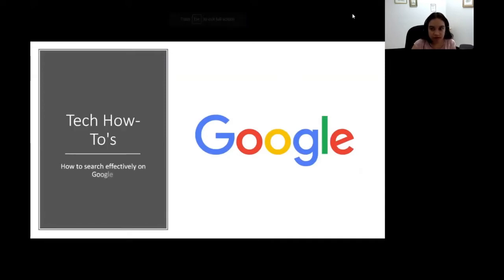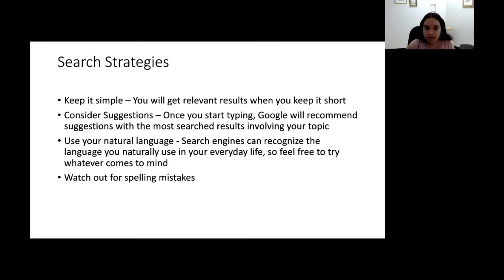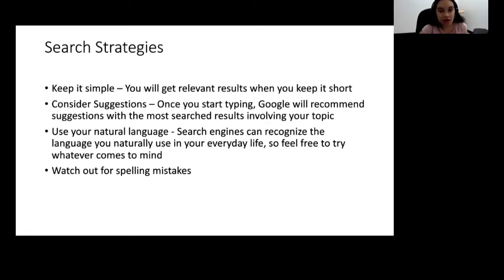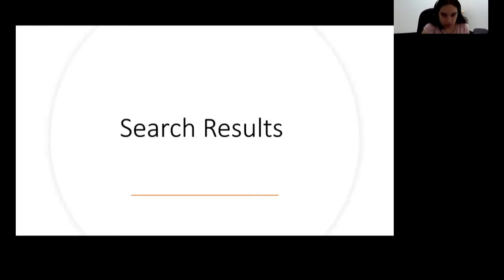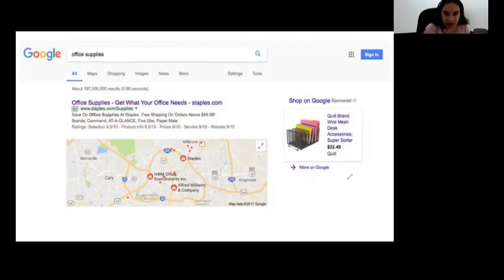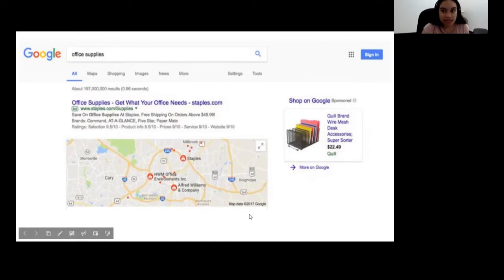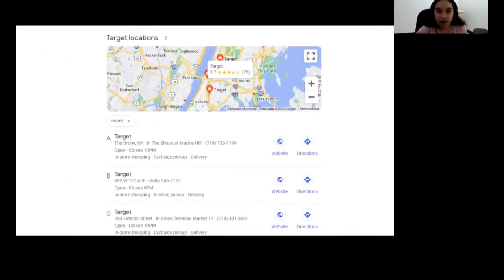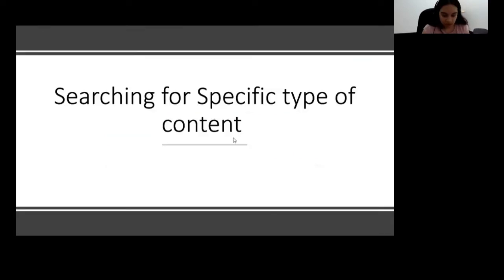Search Effectively on Google Tech How-To with RSS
Technology class for older adults.